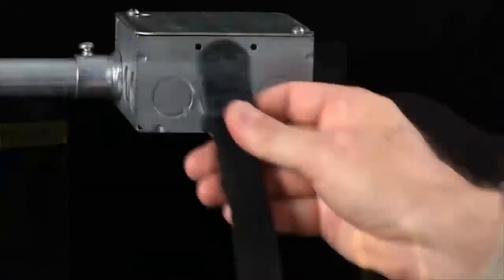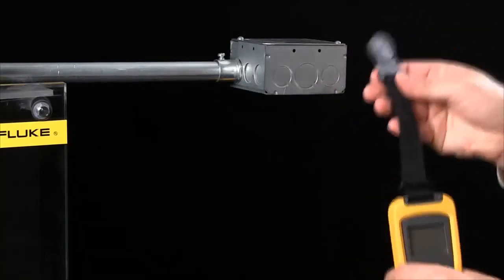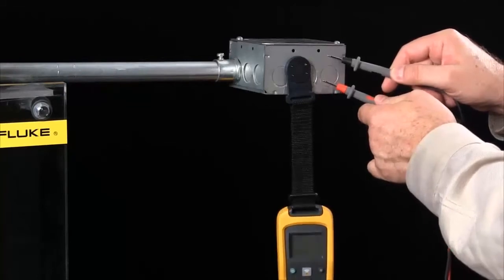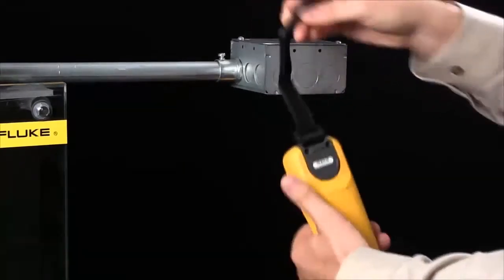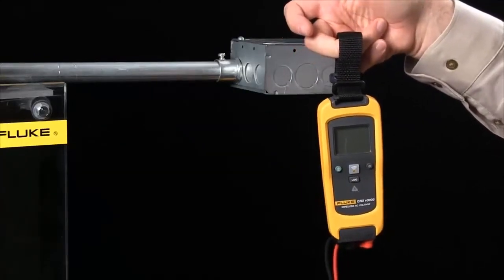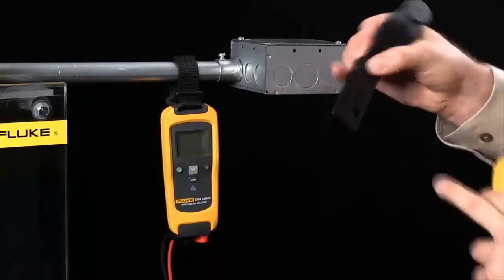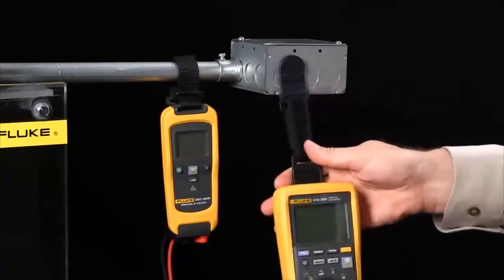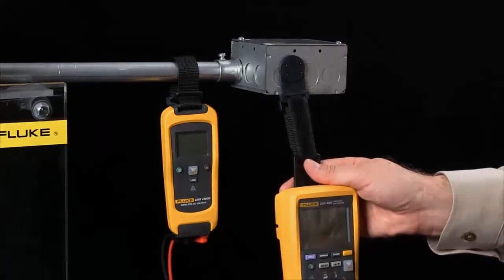Fluke TPAK ToolPak™ Magnetic Meter Hanger: Overview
In this video, the viewer will learn how to use the magnetic meter hanger and its key features. This unit allows users to keep their hands free to take safe measurements. Additionally, it is compatible with all of our Fluke portable multimeters.